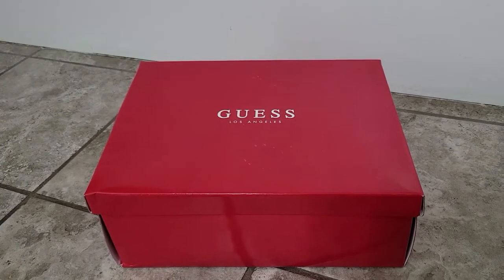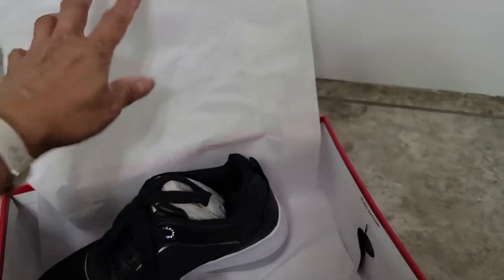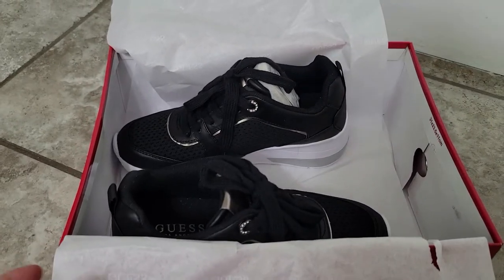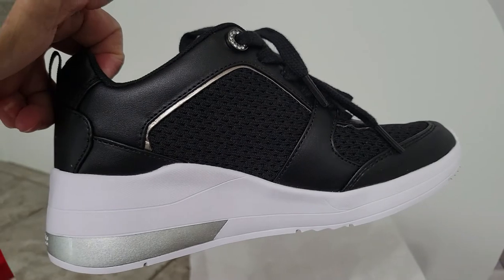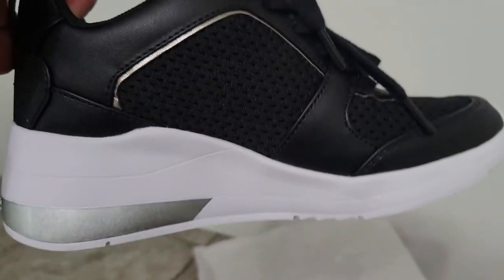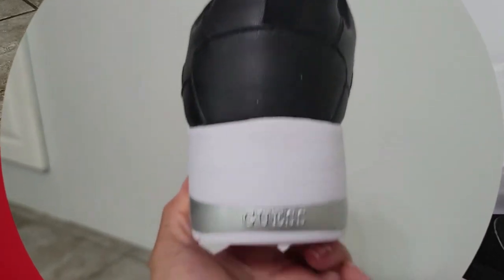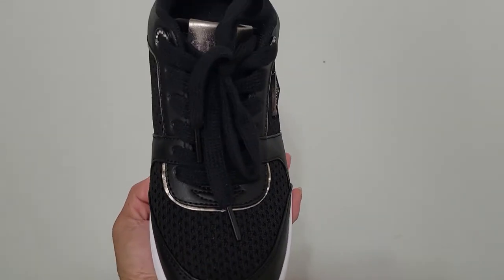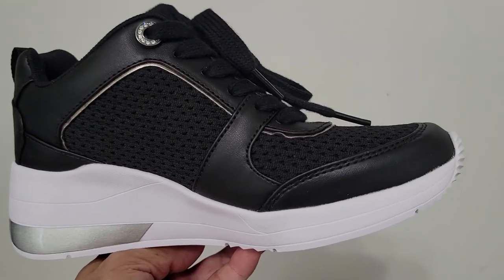Guess Sierra Wedge Sneaker Shoes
This is an unboxing and trying of the Guess Sierra Wedge Sneaker Women's Shoes.